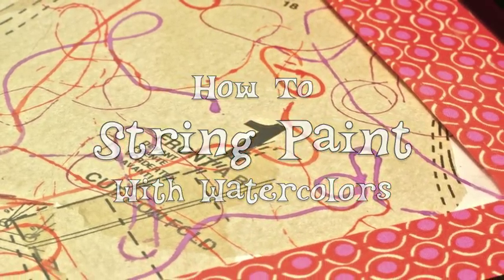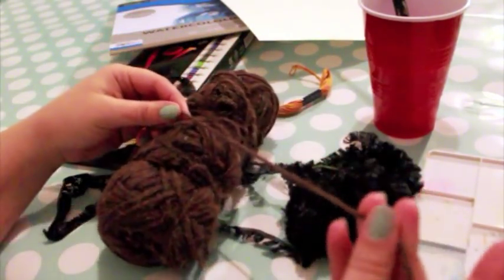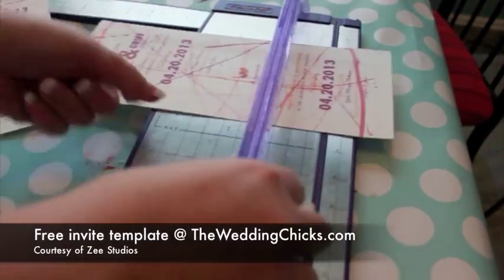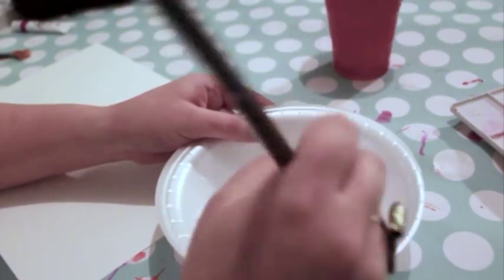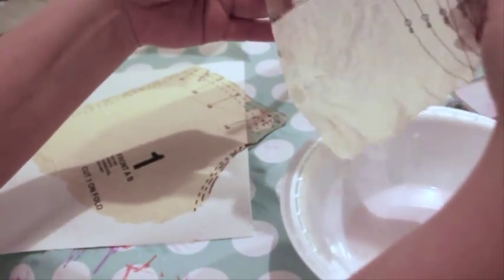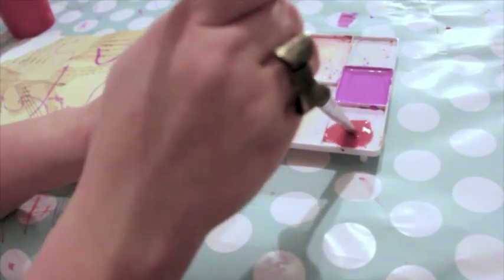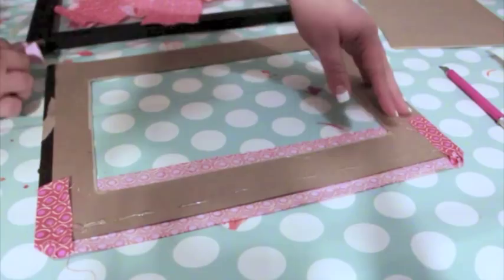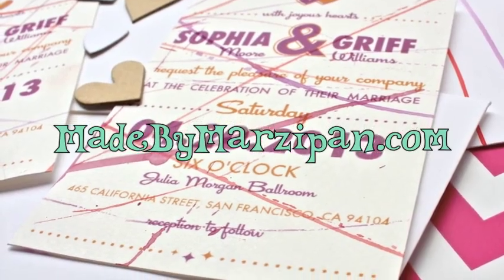How to String Paint with Watercolors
DIY String Painting is fun and easy! Use yarn or string dipped in watercolors to make original and modern prints. Follow this tutorial to learn to make invitations with a unique handpainted look. Learn how to make your own picture frame mat to match your artwork.